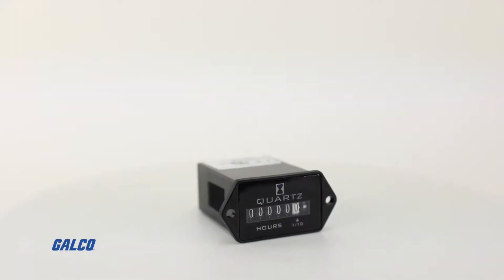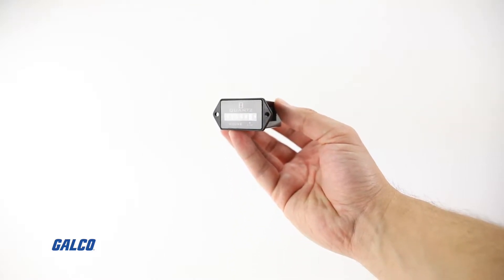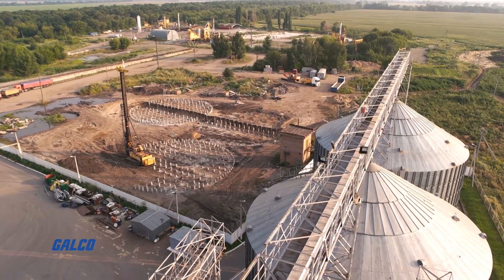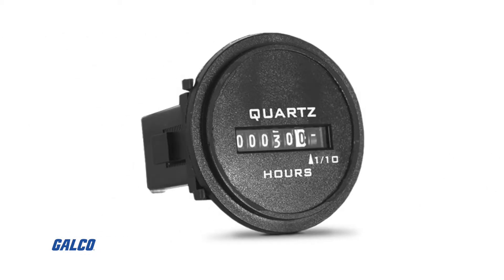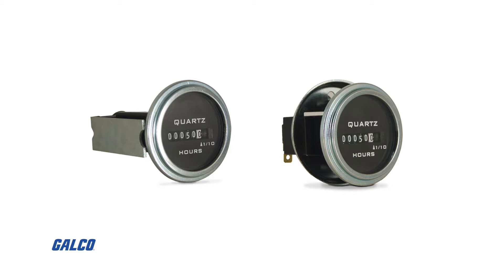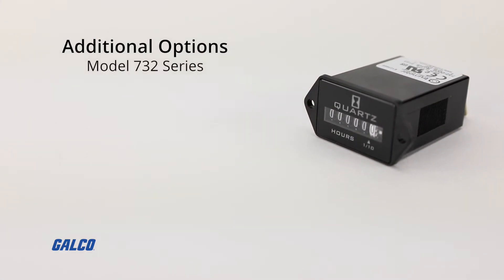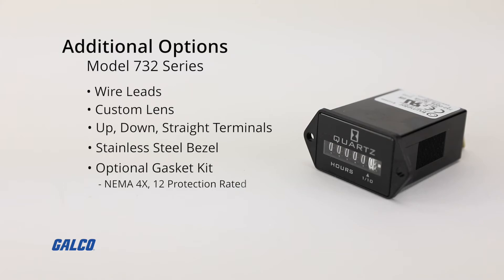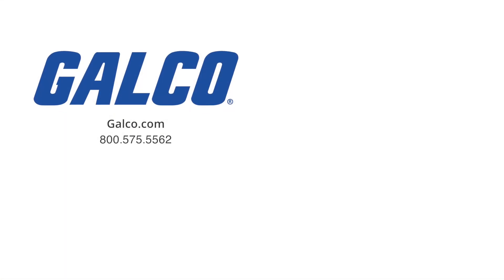Trumeter 732 Series DC Hour Meter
The Redington Model 732 Series from Trumeter is an DC Hour Meter with Quartz accuracy and an operating range of 10-80VDC.These electromechanical hour meters can withstand up to 2 times its battery voltage or reverse polarity. Ideal for usage in material handling, farming equipment, outdoor power equipment, construction equipment, and utility vehicles, this series is available in the following housing options:
•2-Hole Rectangular
•Flush-Rectangular
•Flush-Round and
•3-Hole Round
...and a stirrup and cup option is available to add extra reinforcement for use with applications that produce high shock and vibration.
All models are completely sealed, delivering long-term protection and reliable service, regardless of any environment it is in.
Additional options for the Model 732 Series include:
•Wire leads
•Custom lens’
•Up, Down, Straight Terminals
•A stainless steel bezel
...and when mounted with an optional gasket kit, all models can become NEMA 4X,12 protection rated. For more information on the Redington Model 732Series from Trumeter, visit us at galco.com